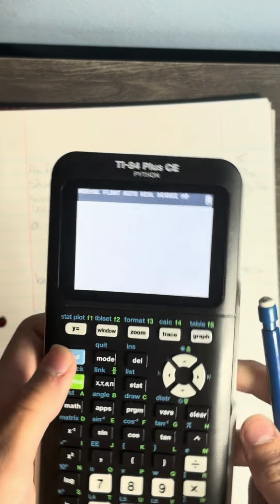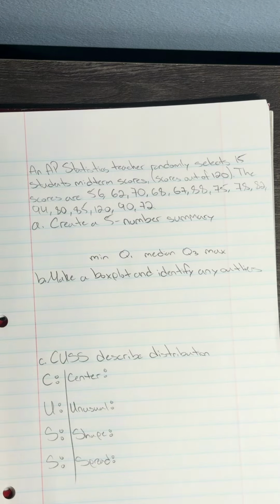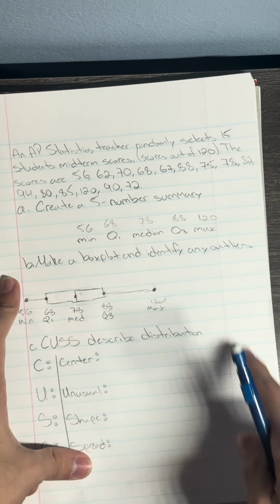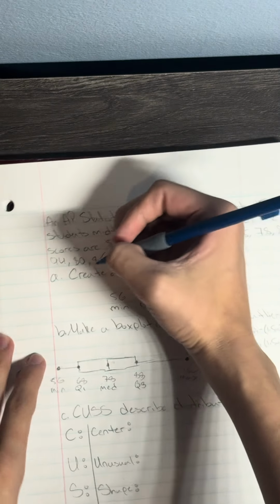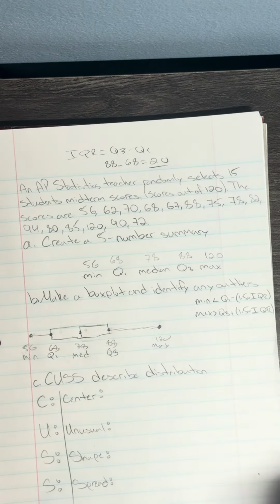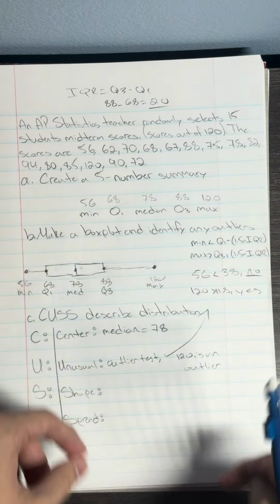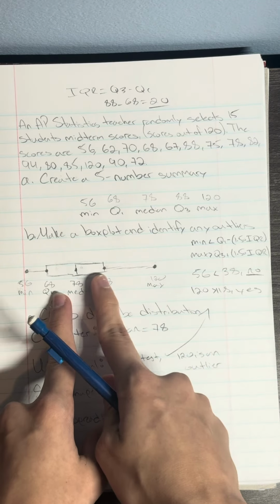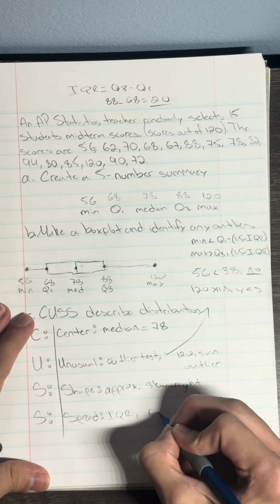Omar and lory do math